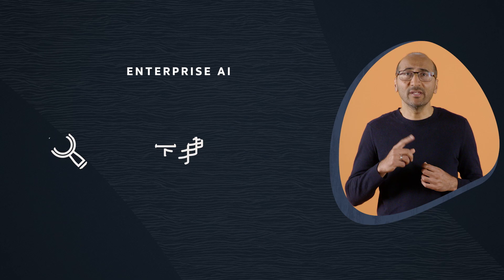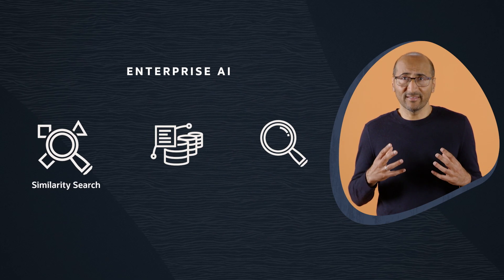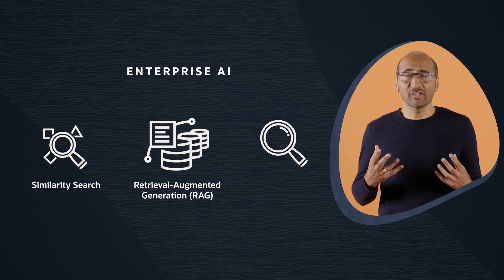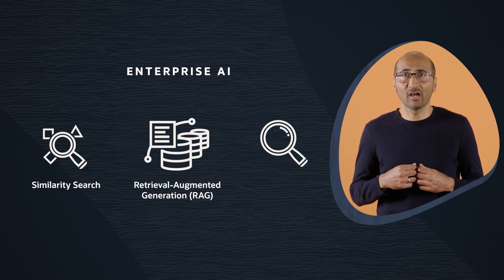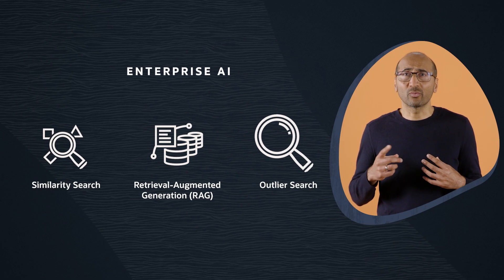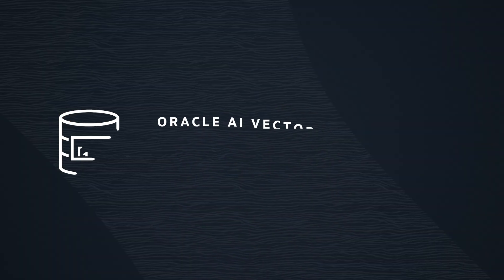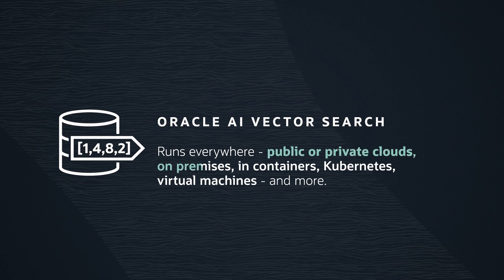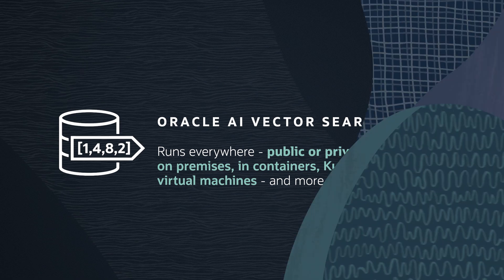Oracle Database 23ai: Vector Search - Bring AI to your Data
Oracle Vice President of Data, In-Memory and AI Technologies, Shasank Chavan, shares some of the exciting new features with Oracle AI Vector Search.

Oracle AI Vector Search supports three key types of enterprise AI: Similarity Search, Retrieval Augmented Generation (or RAG), and Outlier Search. By utilizing these three types of enterprise AI, Oracle Database 23ai and Oracle AI Vector Search bring new tools to modernize your business.